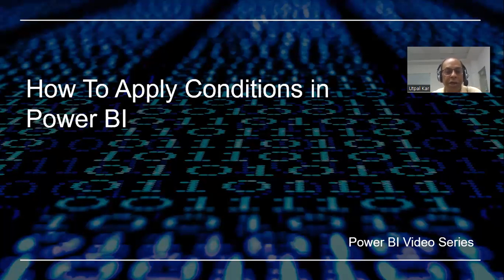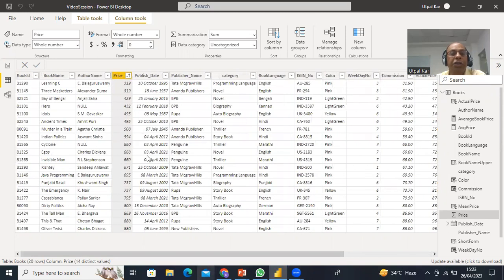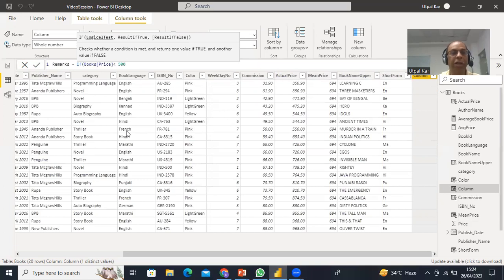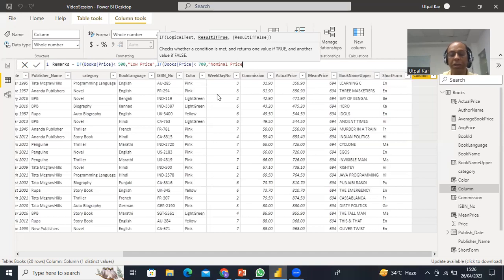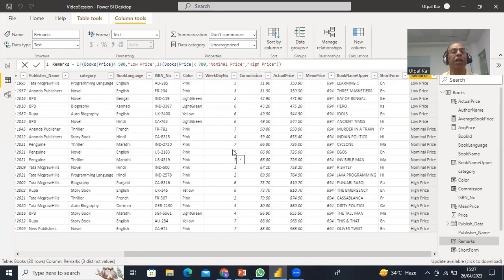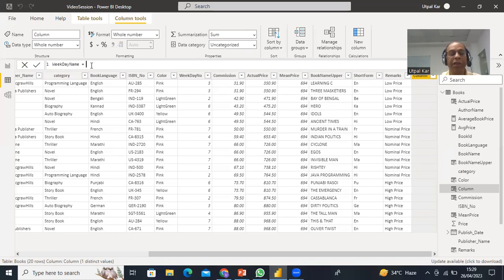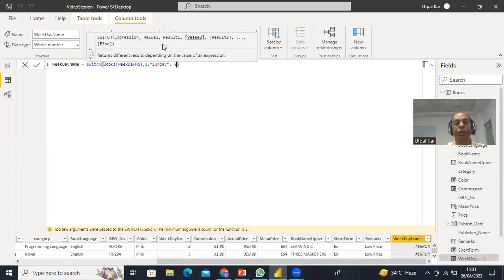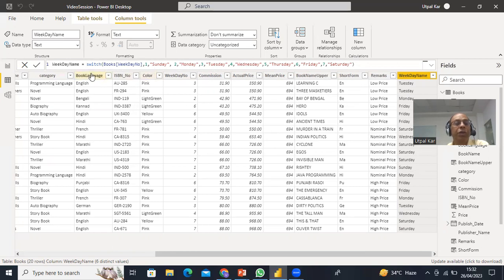How To Apply Conditions in Power BI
Easy Way To Apply Conditions in Power BI